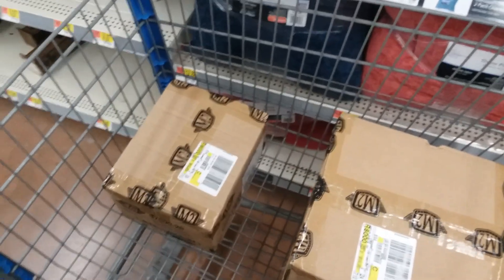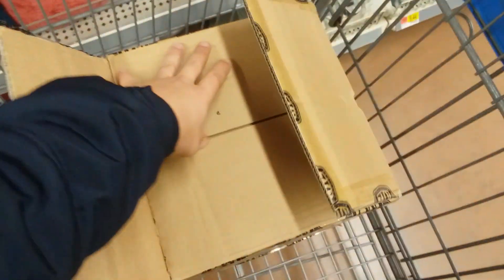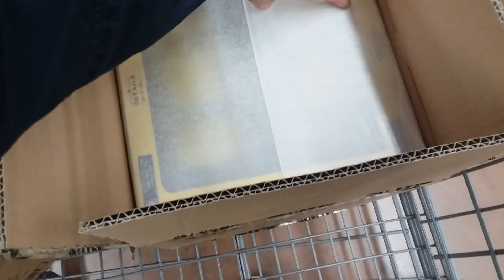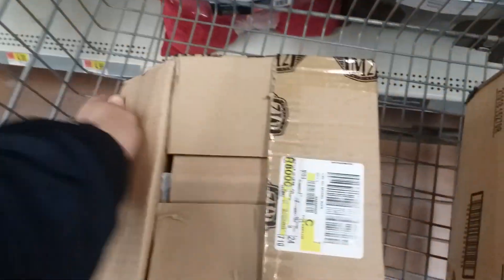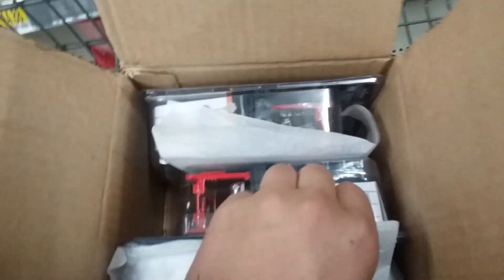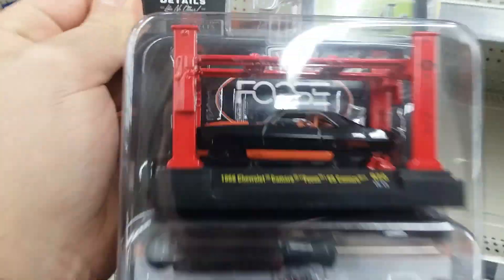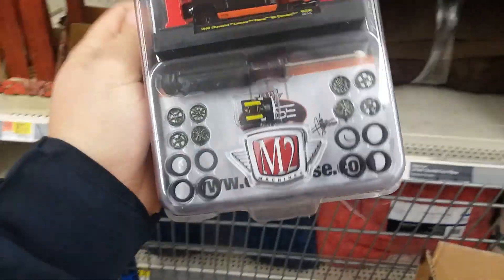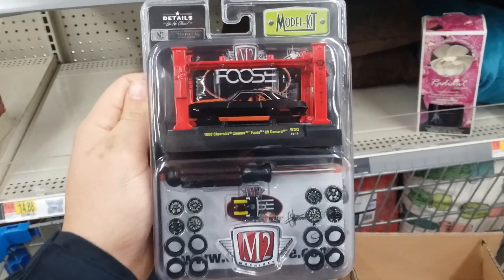I$M Green Machine Gas Pump and M2 Model Kit Foose Camaro Chase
Green light Green Machine Gas Pump. M2 Model Kit Chase 1969 Chevrolet Camaro Goose "69 Camaro"